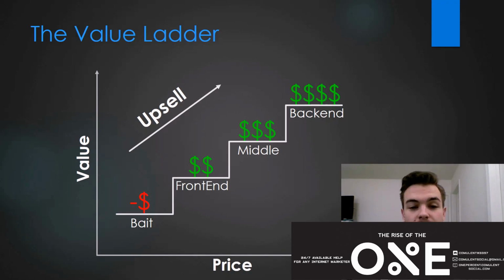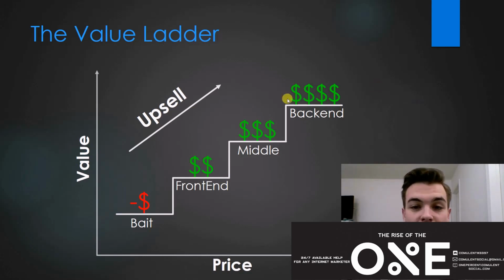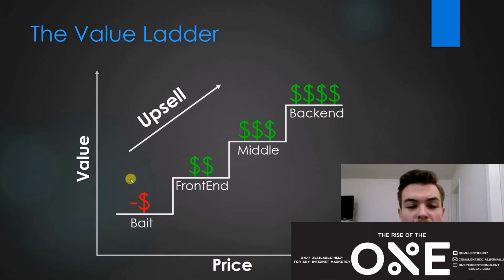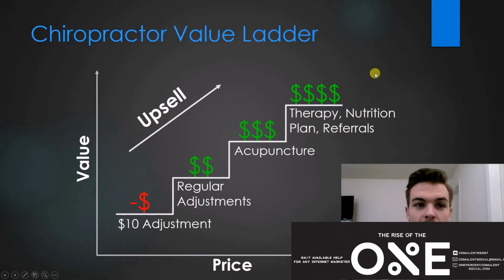05 Value Ladder Billy Willson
intro 5